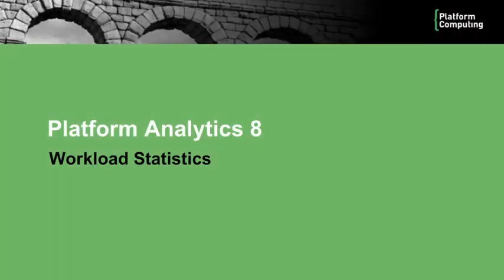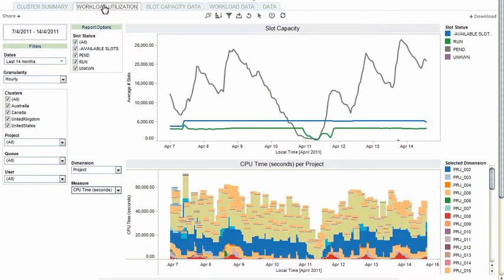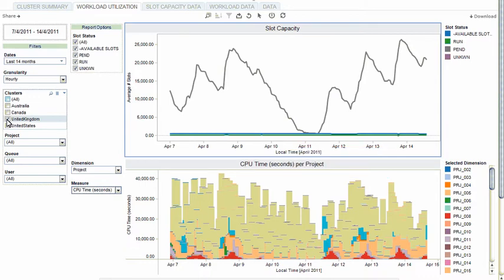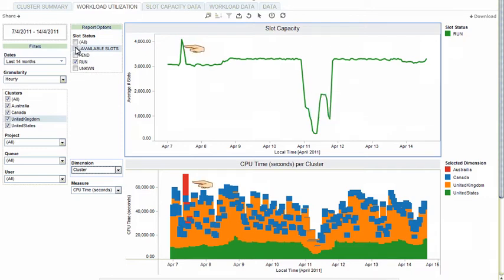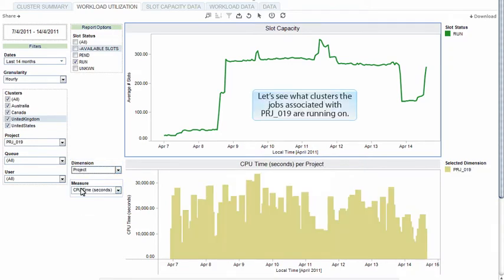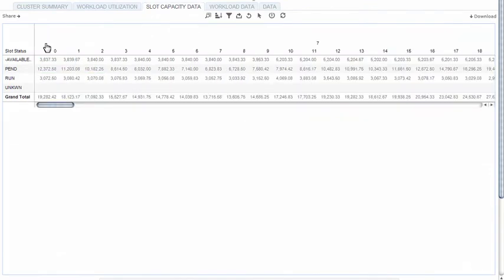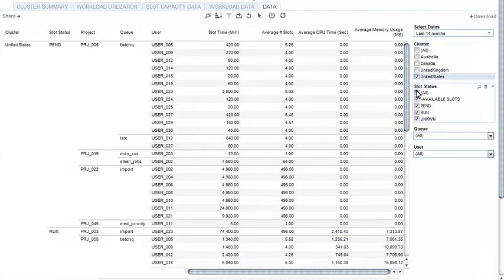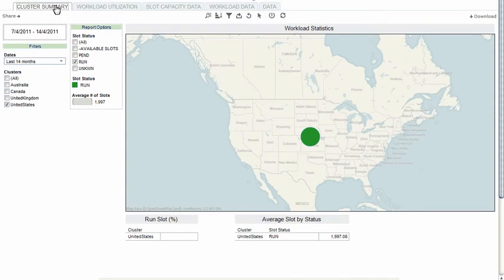Platform Analytics 8 - Workload Statistics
An overview of the Workload Statistics dashboard views in Platform Analytics 8